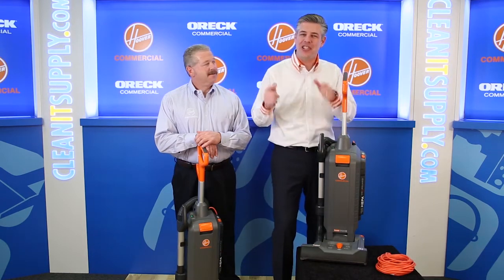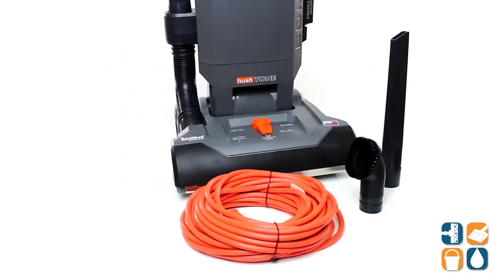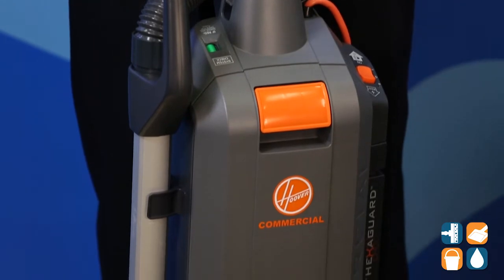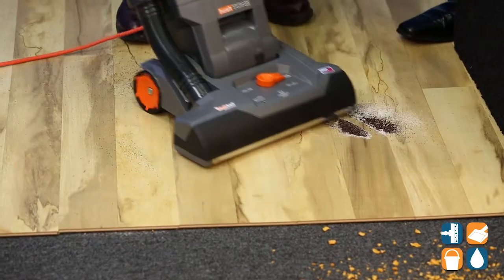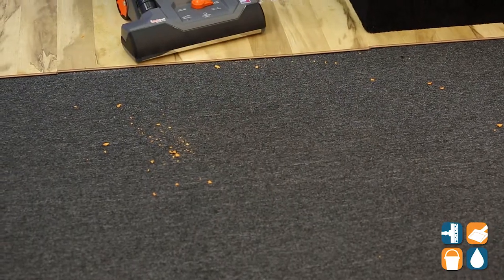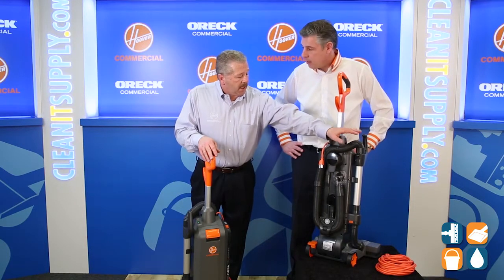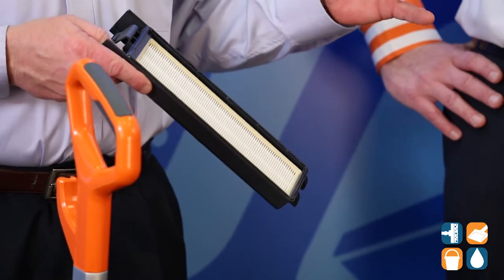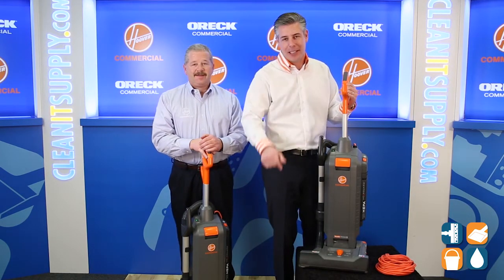Hoover CH54115 HushTone 15" Vacuum Cleaner with Intellibelt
Hoover CH54115

Hoover CH54115 HushTone 15" Vacuum

Our new HushTone two-speed motor causes less disruption with 69 db sound when you want it and more performance when you need it. We understand that you need a tool to complete your job effectively and efficiently. That’s why Hoover designed your HushTone with no-tool maintenance, Intellibelt, and a sealed allergen system. Hoover's Intellibelt system provides automatic shutdown when a brushroom jam occurs, preventing damage and costly repairs to your vacuum. Ideal for commercial cleaning companies and residential homes, the HushTone Vacuum is built to last. Current: 10 amp; Voltage: 120 V; Tank Capacity: 4.5 qt; Color(s): Gray/Orange.

Hoover Commercial HushTone Vacuum Cleaner w/Intellibelt, 15", Orange/Gray, Sold as Each -